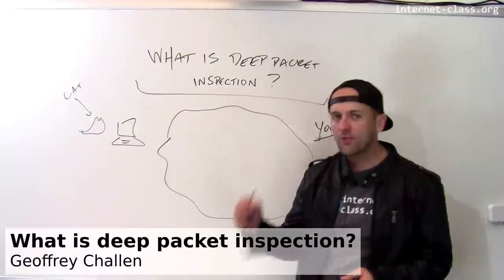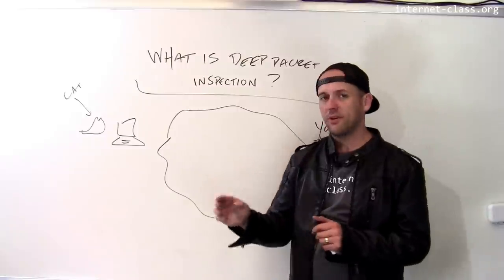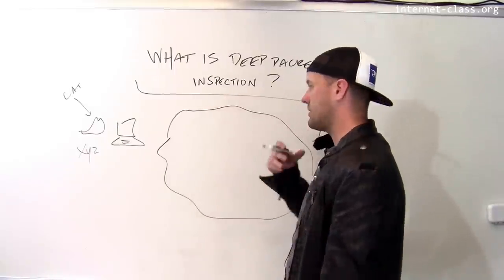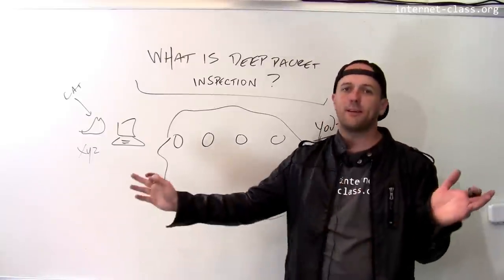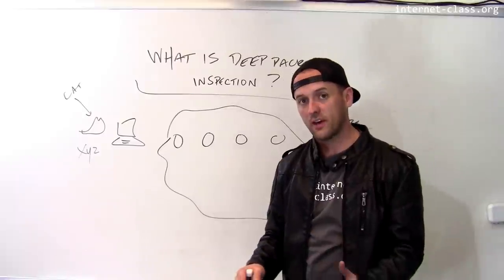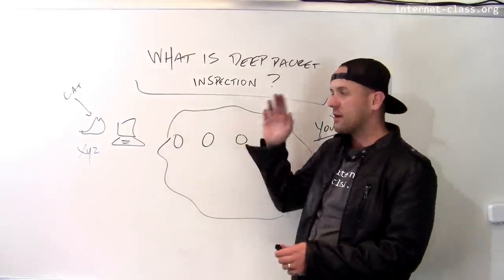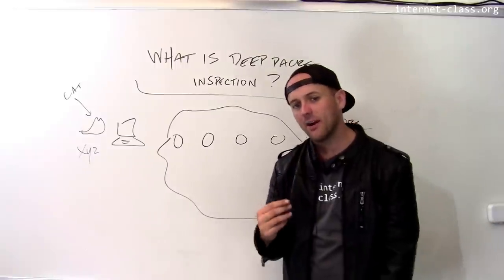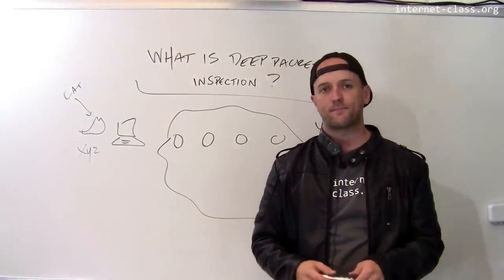What is deep packet inspection?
Typically routers are designed to only look at the destination address of each packet. This allows routing decisions to be made as quickly as possible. However, routers do have access to the rest of contents of the packets that pass through them. Looking at other parts of the packet it referred to as deep packet inspection. Deep packet inspection can be used to accomplish many things, but it’s not clear whether any of them are good things to do.